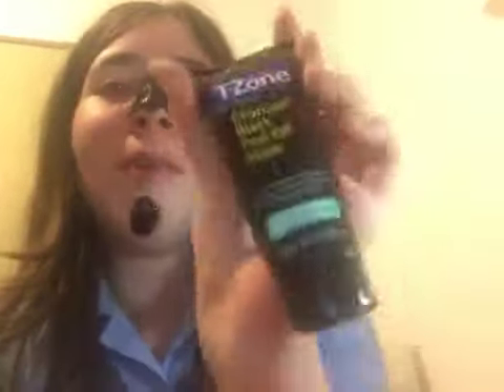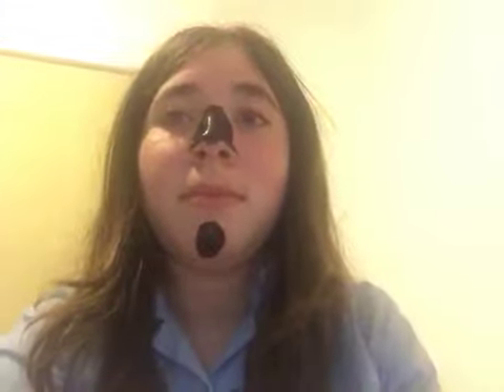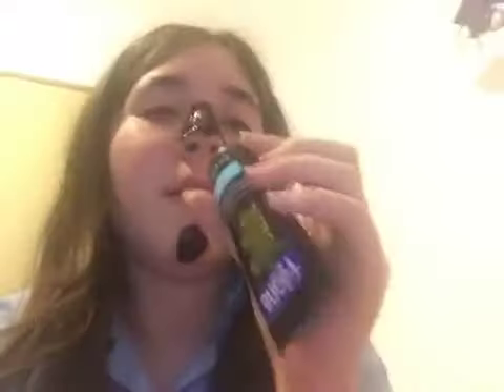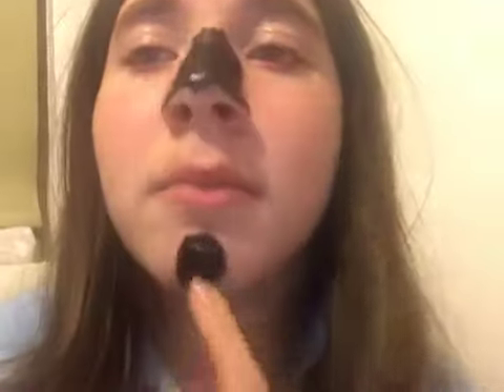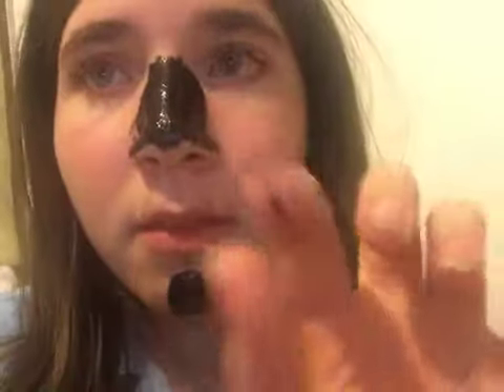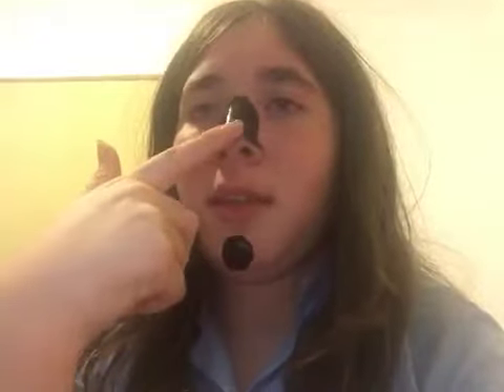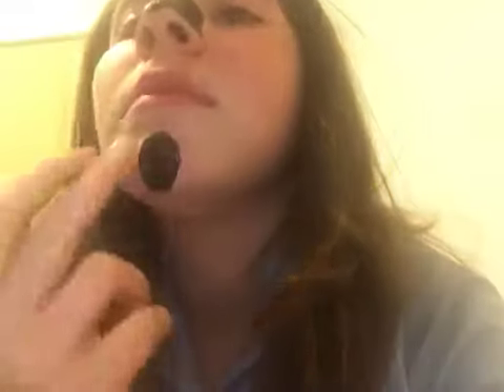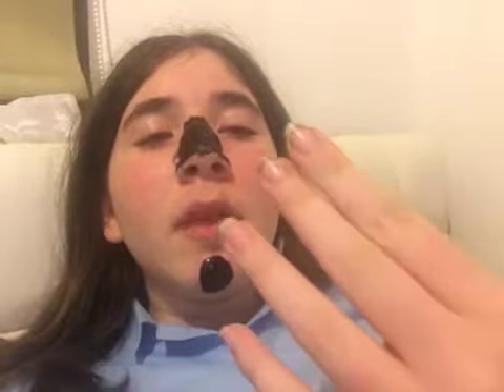Part 1 of my face mask on my face